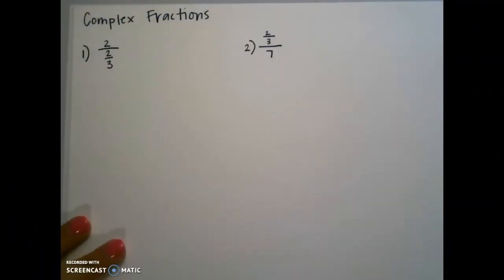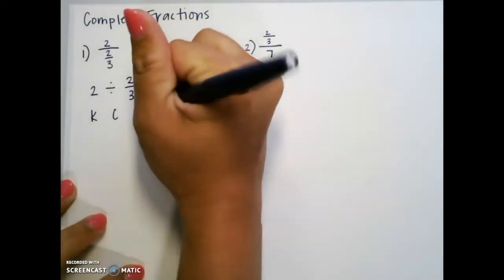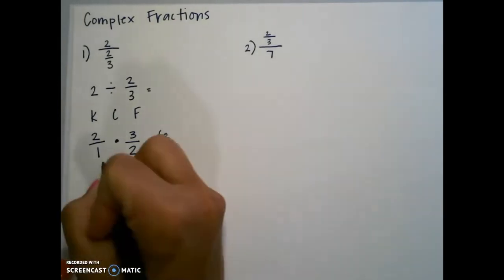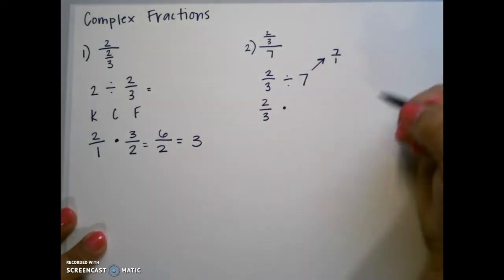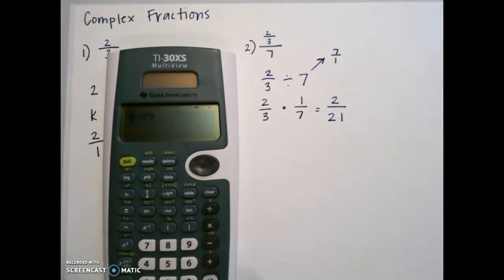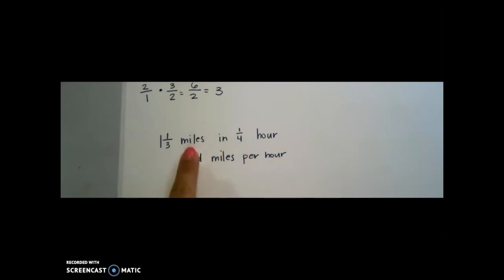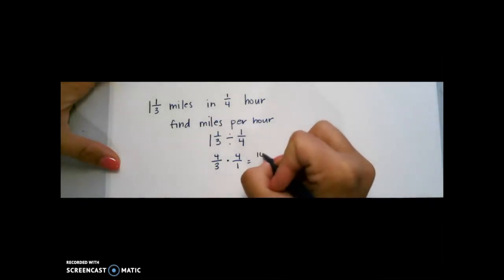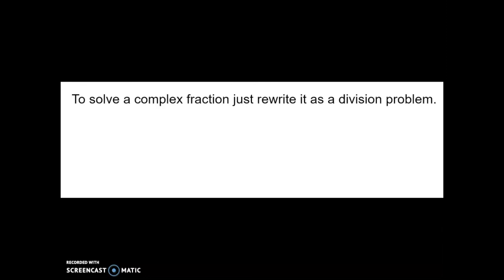How to Simplify Complex Fractions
Learn how to simplify a complex fraction. A complex fraction is a fraction on top of a fraction.
I also include several complex fractions word problems.